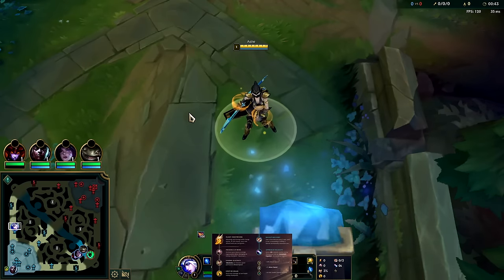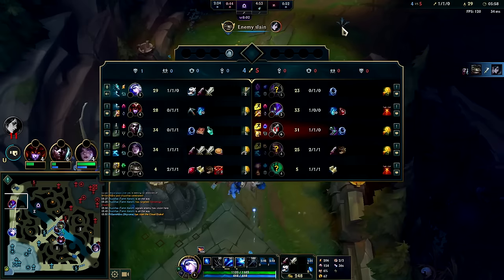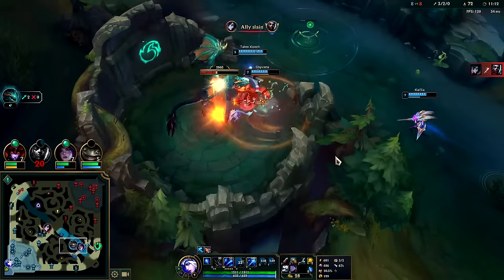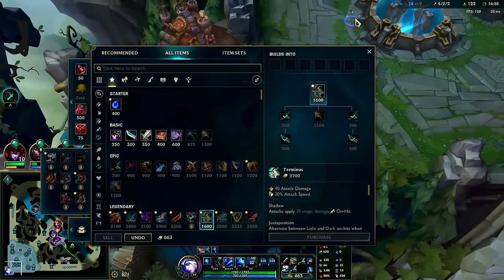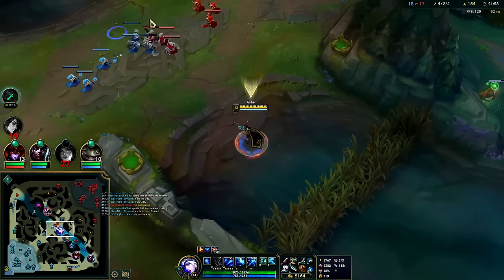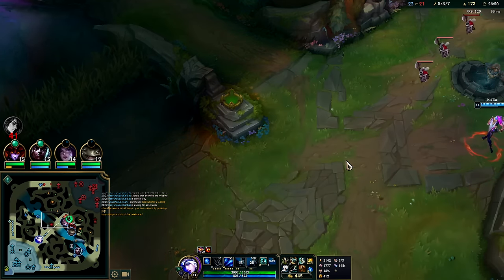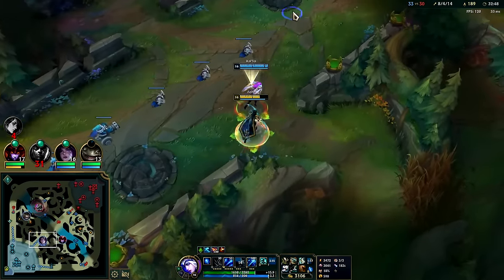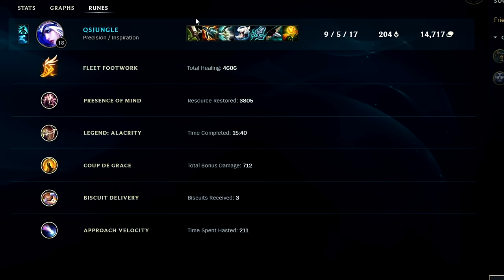DISCO ASHE IS THE ANSWER... - Ashe Top Guide Season 14 League of Legends